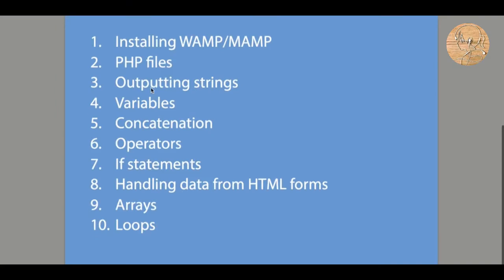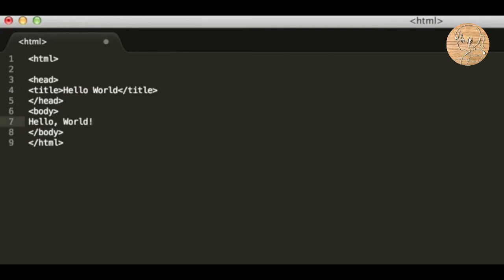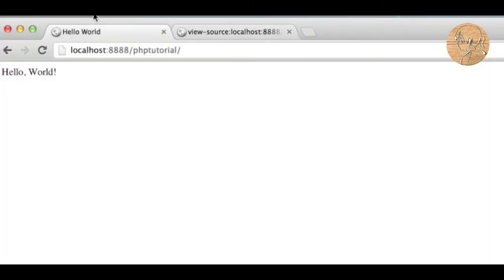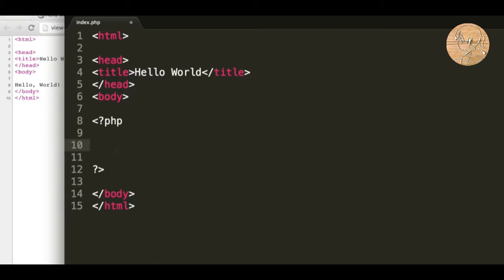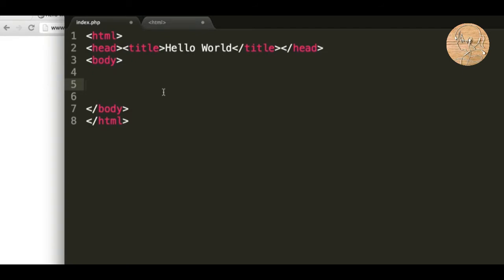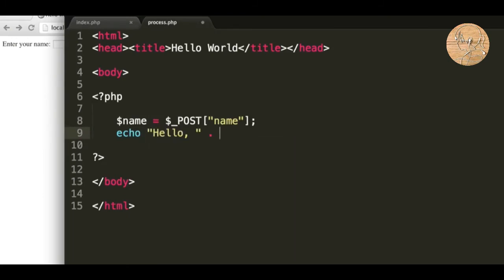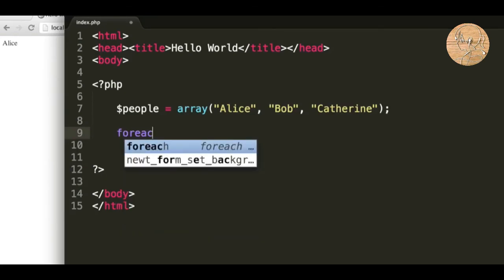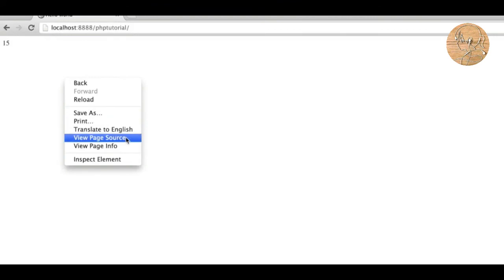Learn PHP In 15 minutes "from beginner to advanced"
Hi guys,
How're you. Hoped you're fine
In today's video. I will teach  you all abput PHP in only 15 minutes
So if you watch this video till the end, you'll be able to know anything about PHP from Zero - Hero

So please
Cheers!!